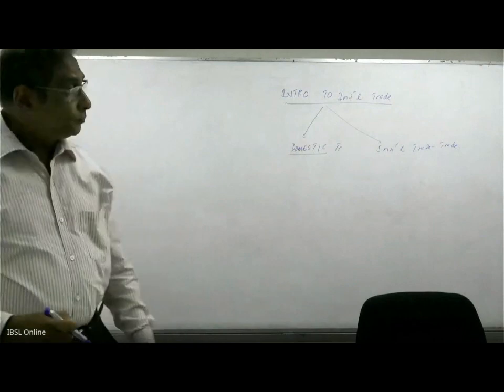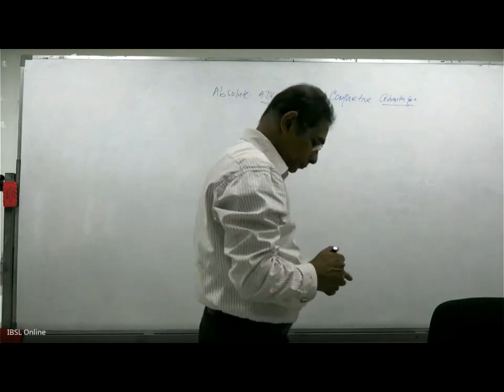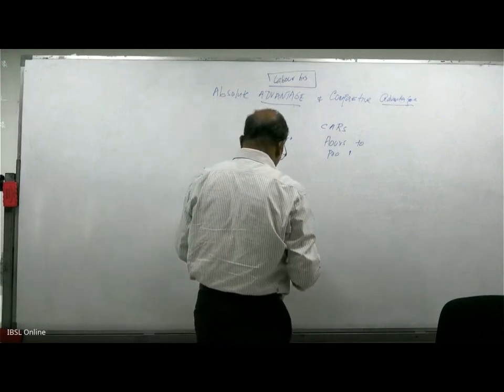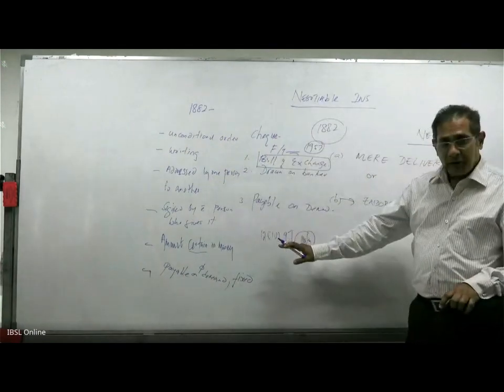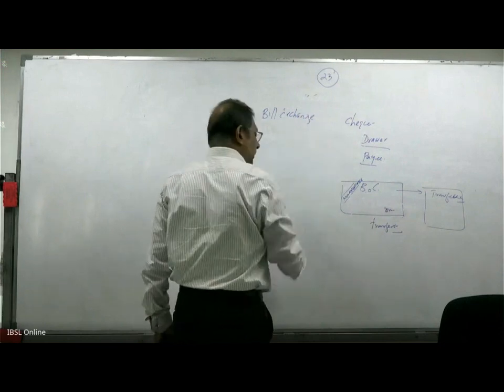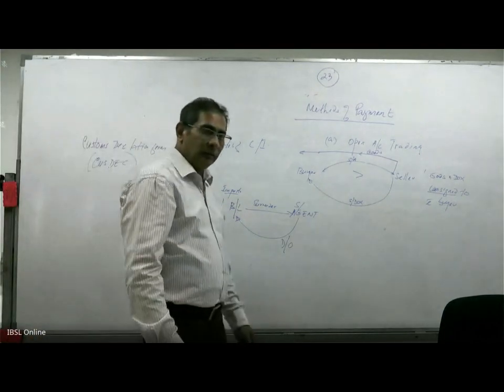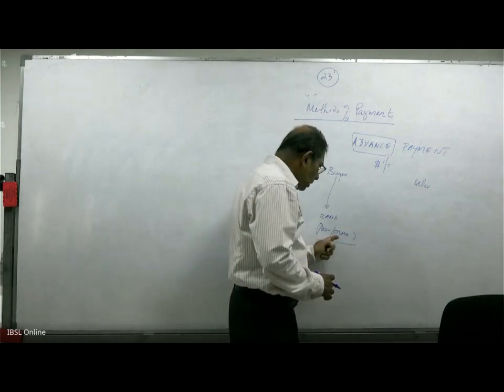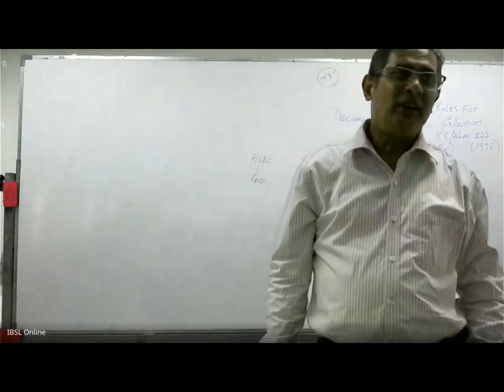International Trade and Finance E 2023 04 23